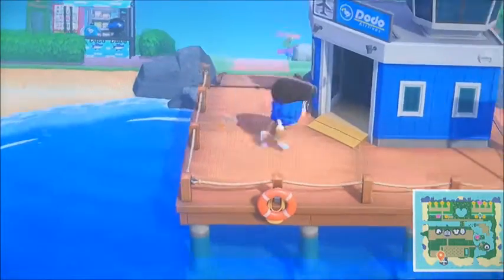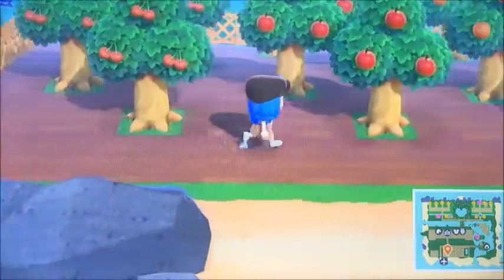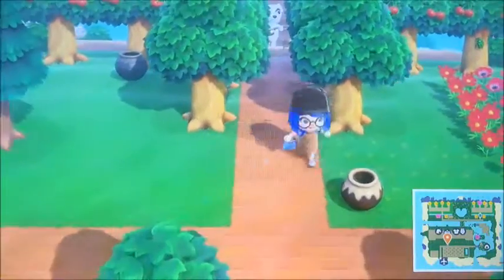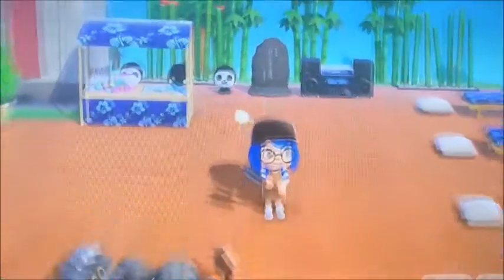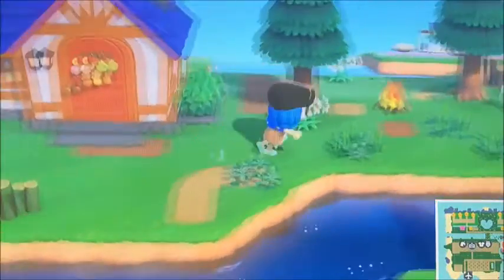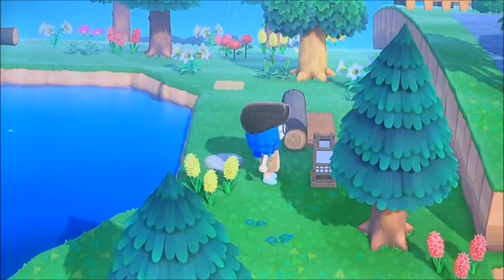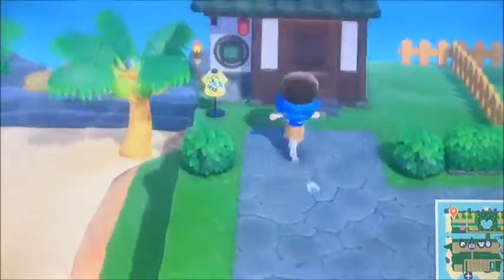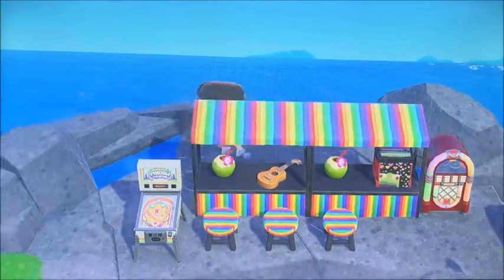Welcome to CherrySand!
Today, I'm showing you around my Animal Crossing: New Horizons island! Lots of randomness and pots involved, so come fly over and see!

Creator Code for Champion Clothing: MA-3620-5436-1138